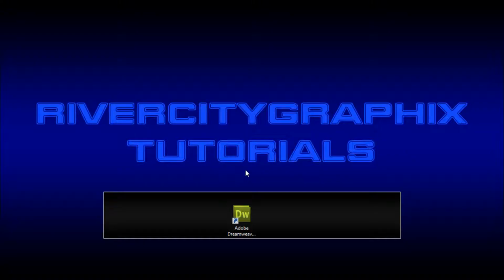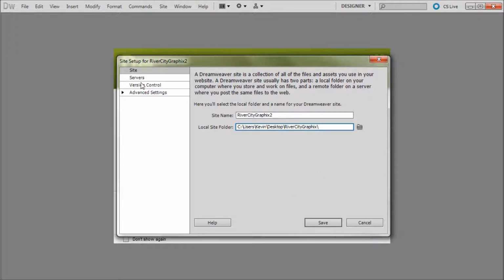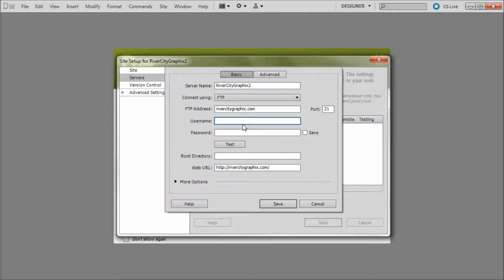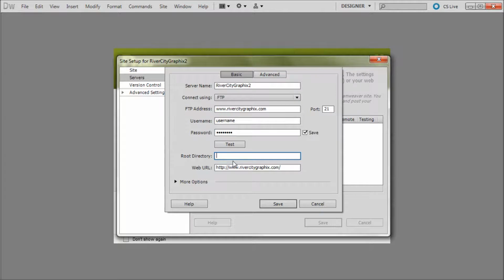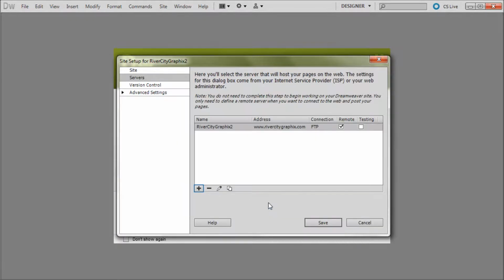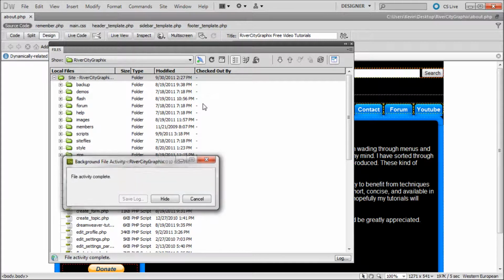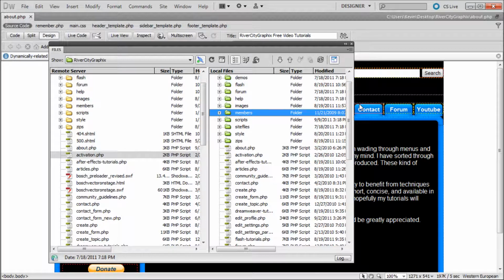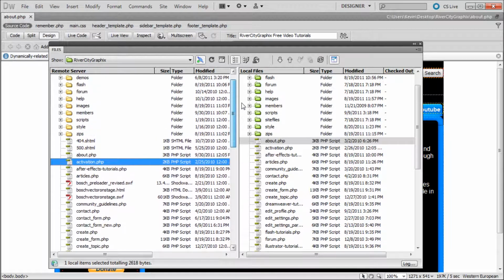Dreamweaver Tutorial: Define a Site and Set Up a Server Connection -HD-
In this tutorial, you will learn how to define a site and set up a server connection in Dreamweaver CS5.  One thing I didn't mention that might be helpful is the fact that you can edit your site settings by going to "Site" then "Manage Sites."